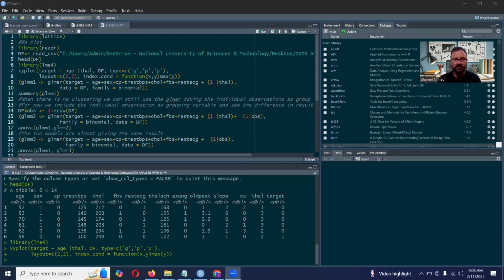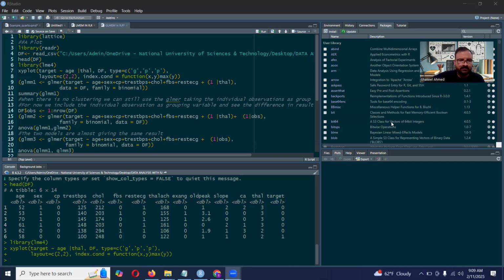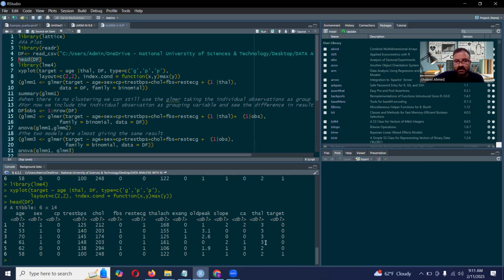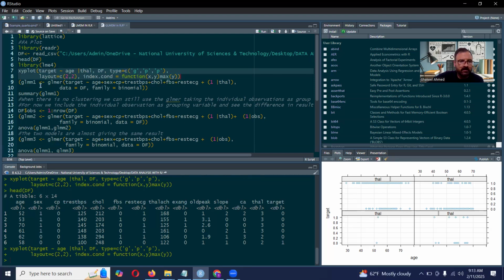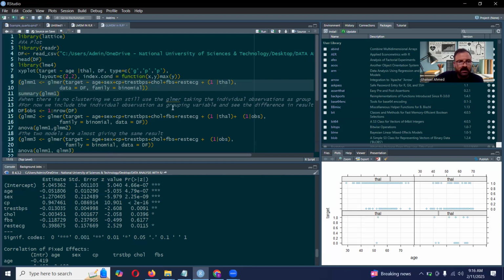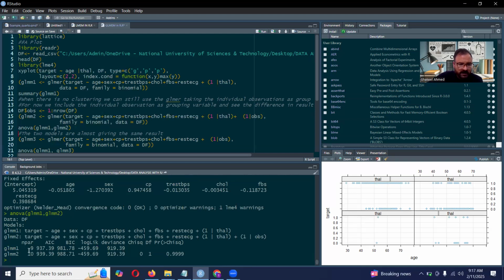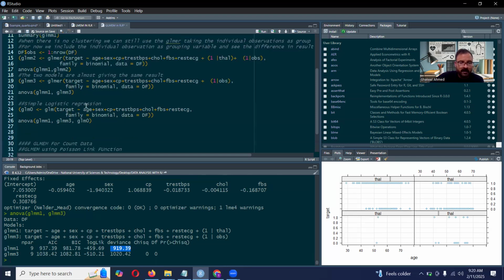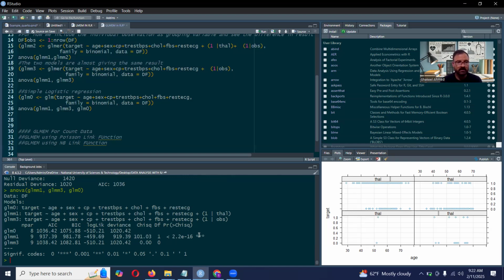Generalized Mixed Effect Models for a Binary Variable in R: Mixed Effect Logistic Model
How to apply the Generalized Mixed Effect Models for a binary variable in R?
How to apply a Mixed Effect Logistic Model for a binary variable in R?
What is a GLMM/GLMEM?
How to interpret the results of GLMM?
When we use a GLMM?